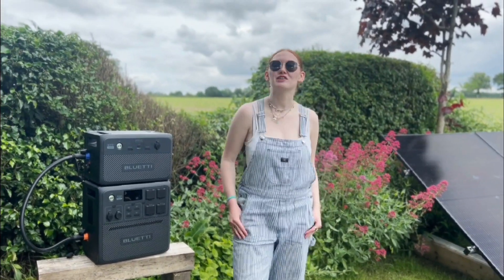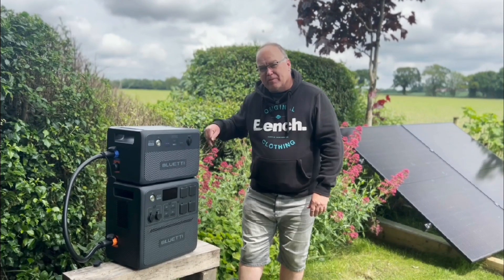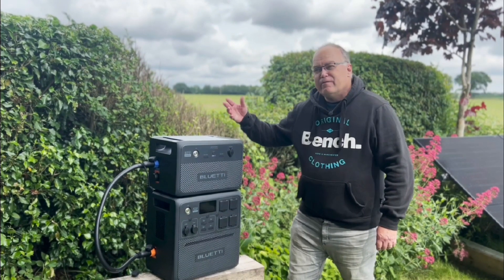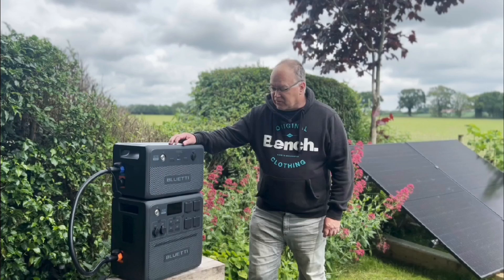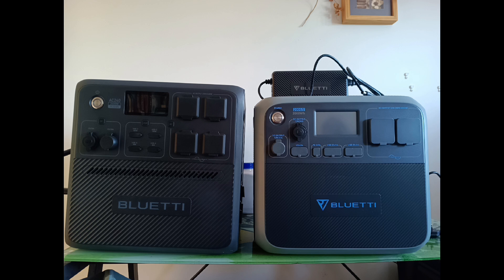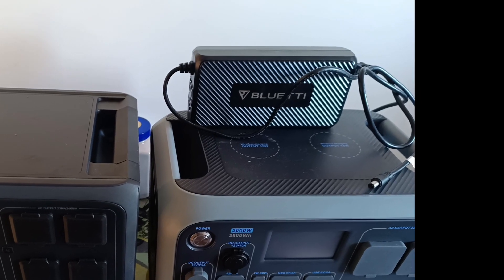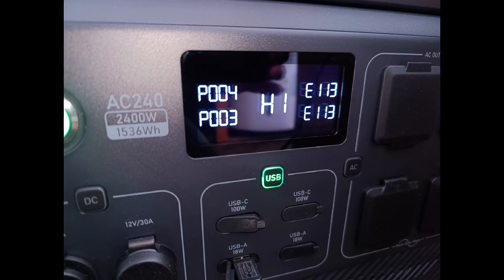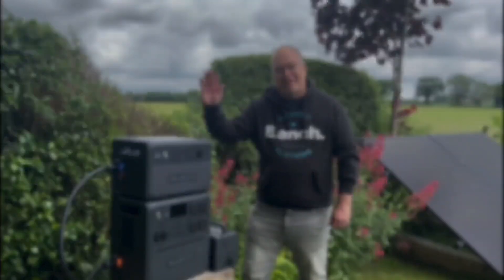Bluetti AC240 & B210 expandable portable solar battery system - 2400w, 3.5kwh, 1200w solar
Filmed and introduced by Charlotte my Padawan wannabe videographer .

The good and the bad discussed but this is a hugely capable system. powerlifting mode gives up to 3600w🤯

This is by far the biggest, heaviest , most power portable battery system I've tried. Without a doubt this is going to take people off grid easily. An all in one package system with no complicated install.

Links to purchase (I'm not on commission)

Bluetti

B&Q